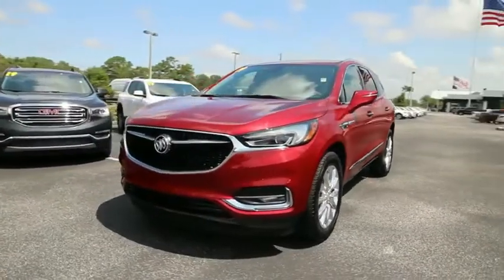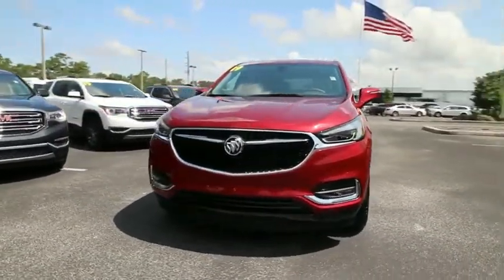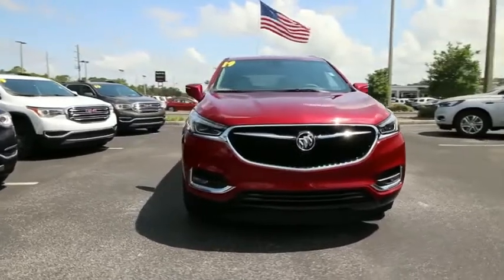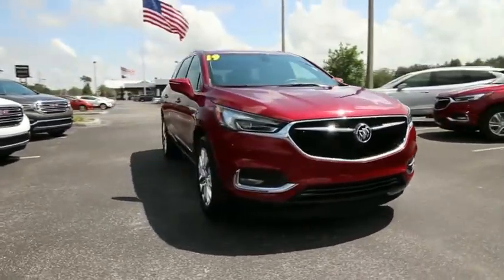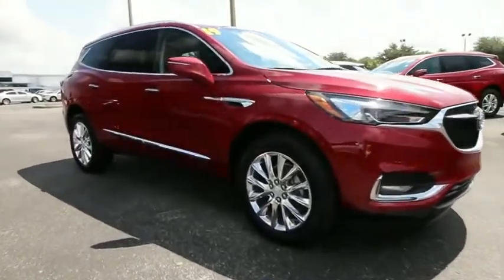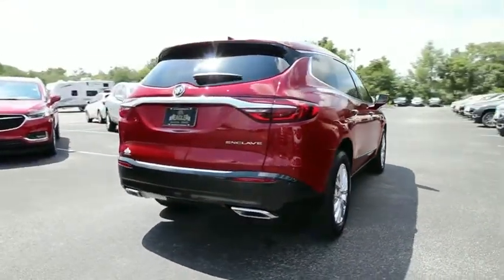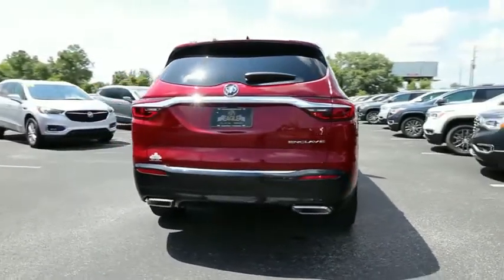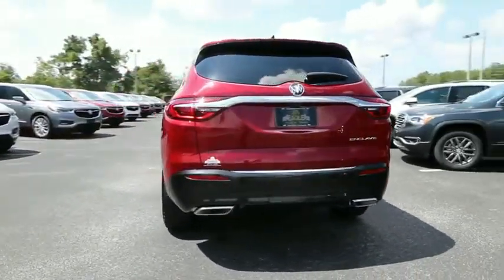2019 Buick Enclave Ocala, The Villages, Brooksville, Chiefland, Homosassa FL N19467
Quartz  2019 Buick Enclave available in Homosassa, Florida at Eagle Buick GMC. Servicing the Ocala, The Villages, Brooksville, Chiefland, FL area.

Quartz 2019 Buick Enclave Essence FWD 9-Speed Automatic 3.6L V6 SIDI VVT FWD.  18/26 City/Highway MPG